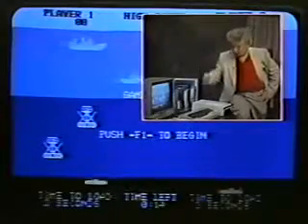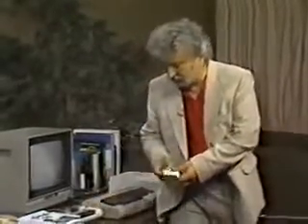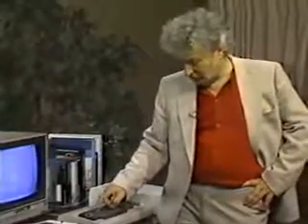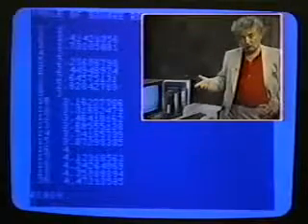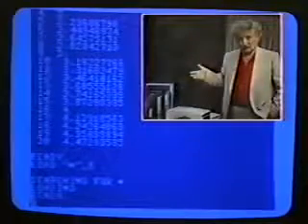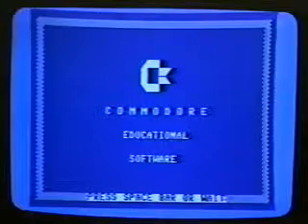C64 Training Video, Chapter 4: Lets run programs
Next Chapter (5/16):

Next Chapter (4/16):

Jim Butterfield introduces us to the Commodore 64 in this training video tape. Every chapter is focused on the different things we can do with our new C64! This video is from 1982.

Next Chapter (14/16):